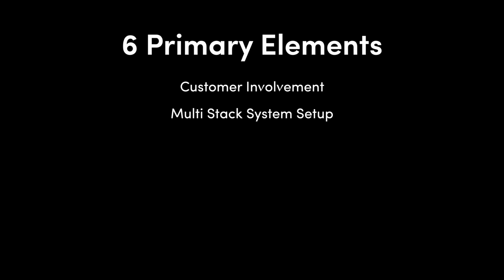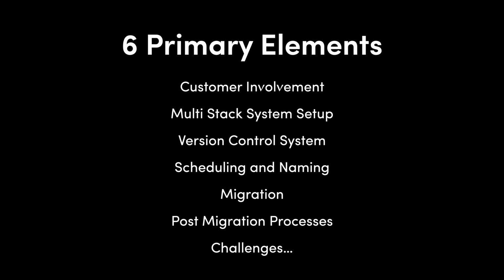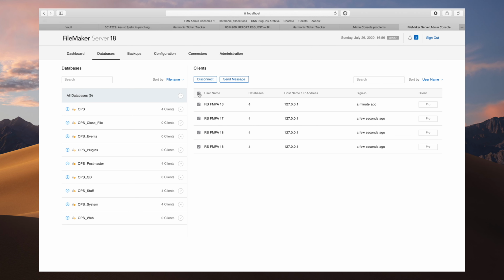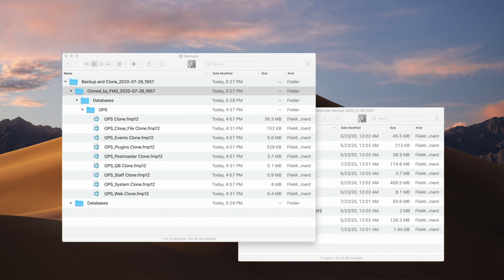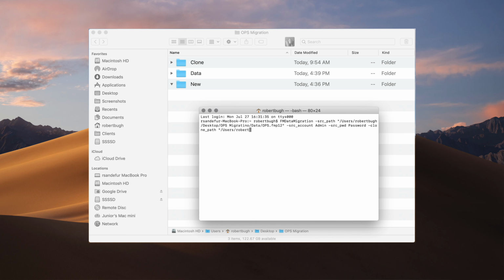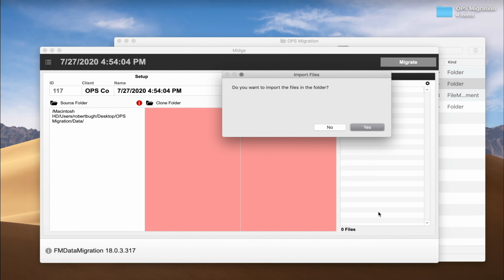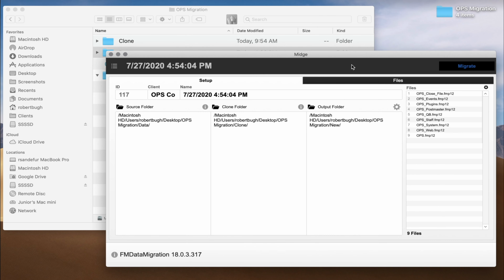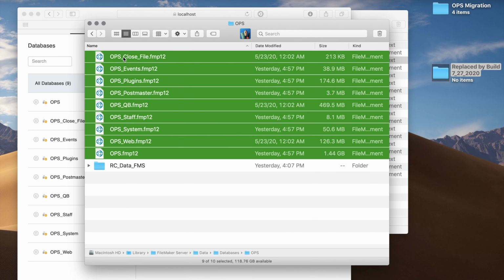Multi Stack Migration with Filemaker Pro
Join Robert Sandefur, Lead Developer with Harmonic, to explore the ins and outs of multi-stack application migrations with Claris FileMaker Pro.